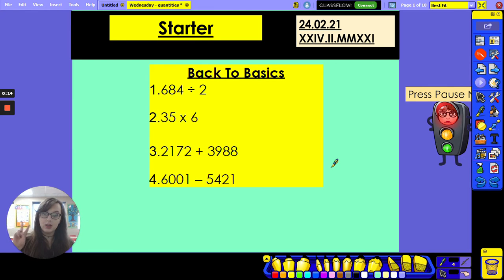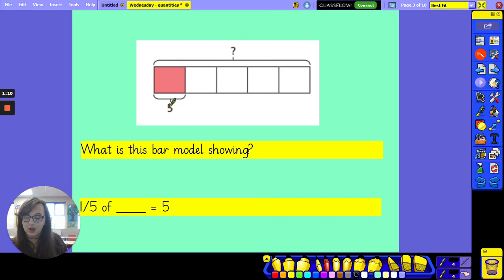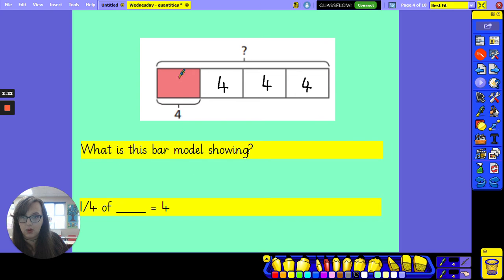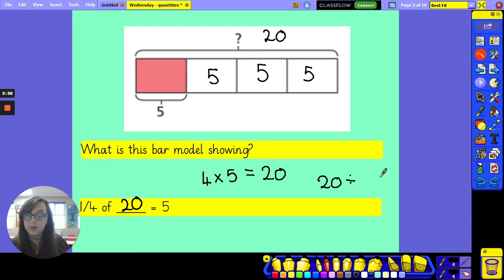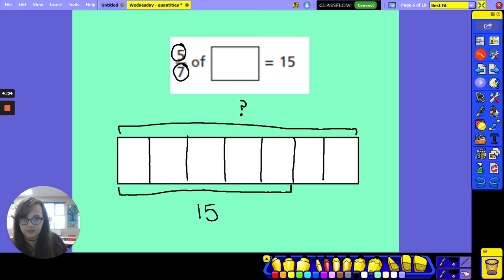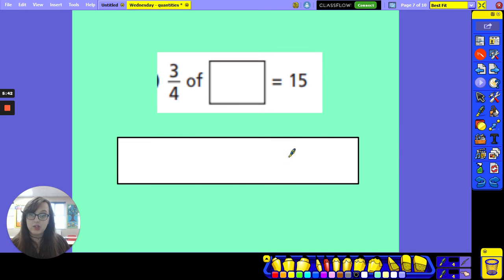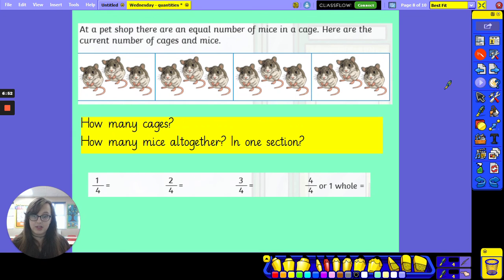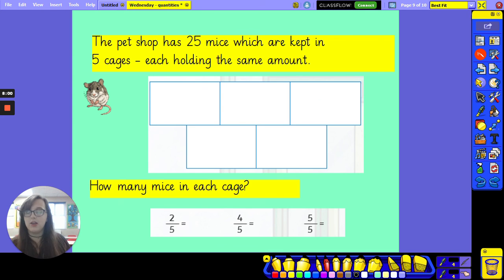24.02.21 Y4 Maths - Calculating Quantities from Fractions